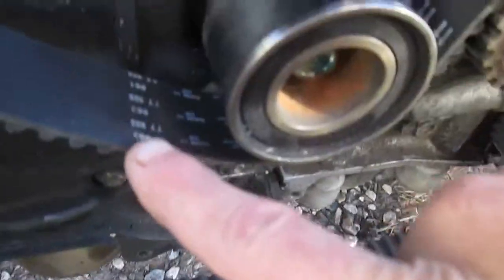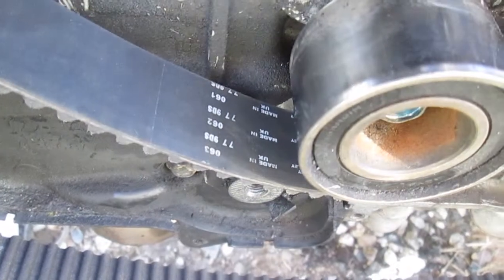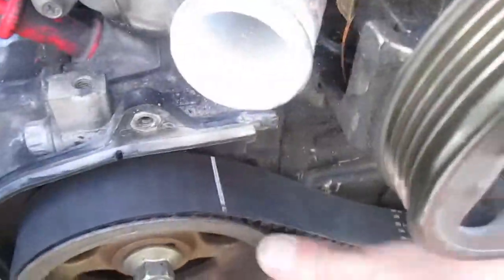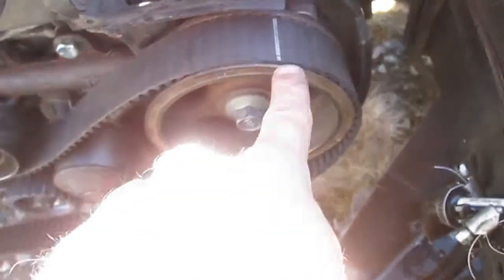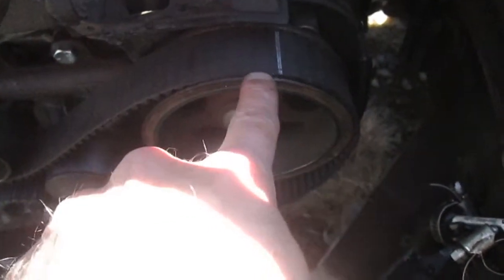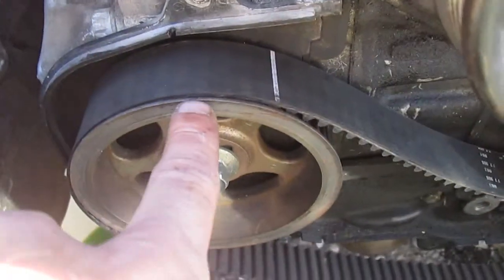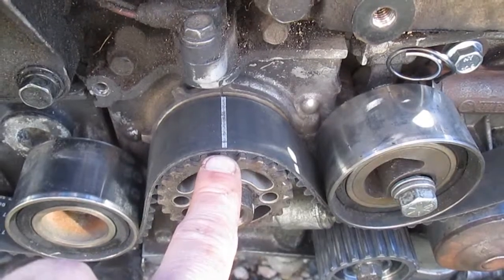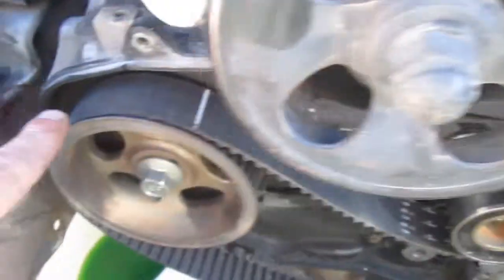Subaru Timing Belt on Backward 11 13 2013